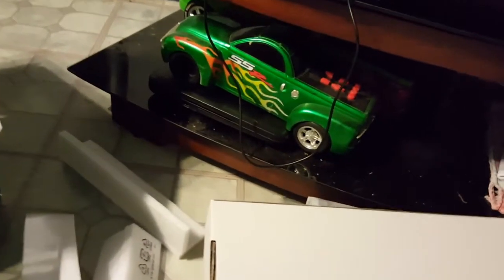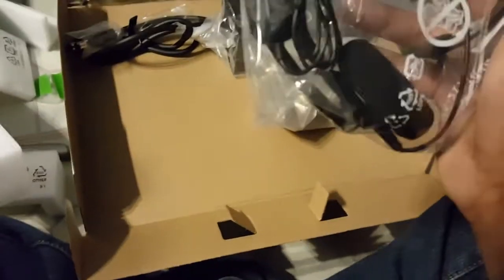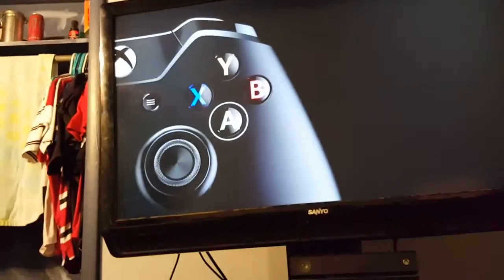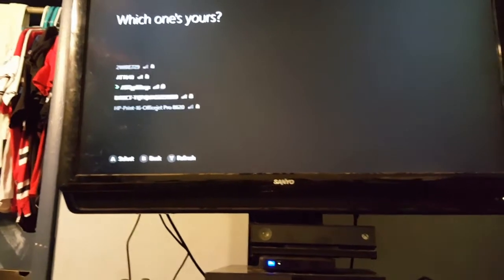Unboxing Xbox one 1TB/To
2nd video coming out Wednesday or Thursday
Thekoolguy16 signing out